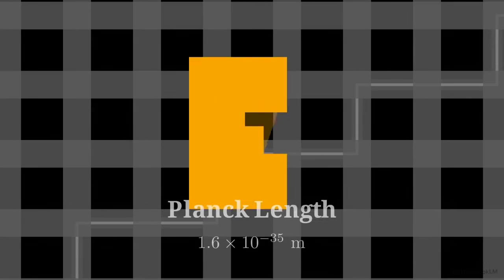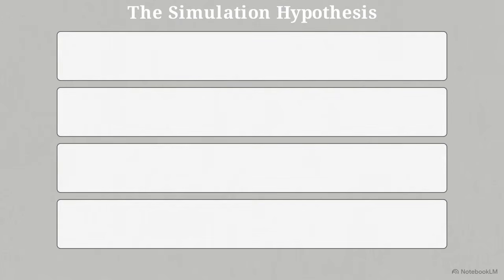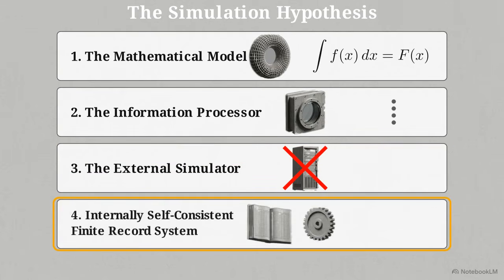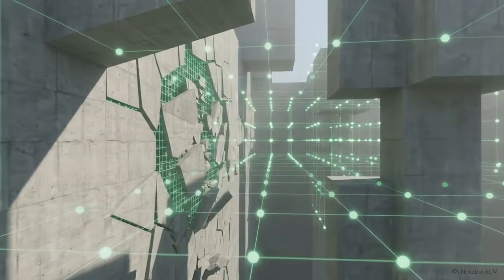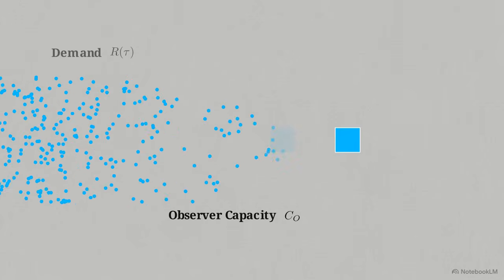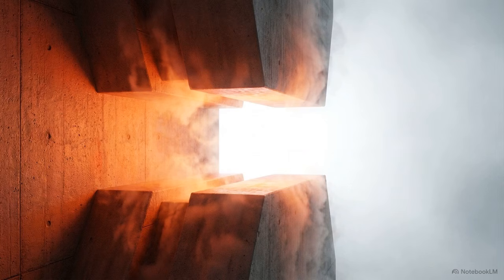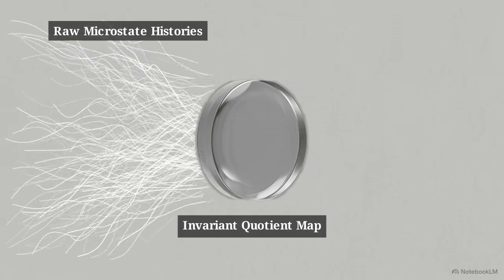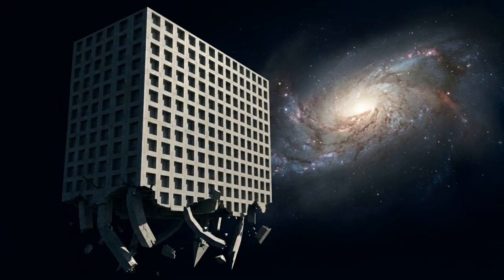Is the Universe a Simulation? Here is a Deeper Answer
Is reality a simulation? This question has fascinated philosophers, physicists, technologists, and science fiction fans for decades. But Finite Distinction Systems, or FDS, offers a more subtle way to think about it.

In this episode, we separate the simulation hypothesis into different versions: a universe that can be simulated, a universe that behaves like information processing, a universe created by an external computer, and a universe that is itself a finite record-and-boundary system.

FDS suggests that reality may look “simulation-like” because finite observers only access finite records, finite distinctions, and compressed invariant structures. G1 extends this idea to cosmology, describing spacetime geometry as the response of finite causal-screen ledgers. The result is not a simple “we live in a computer” story — it is a deeper view of why the universe is mathematical, compressible, and record-based.

Paper Name: Finite Screen Spacetime: Entropy-Response Geometry from Causal-Screen Ledgers